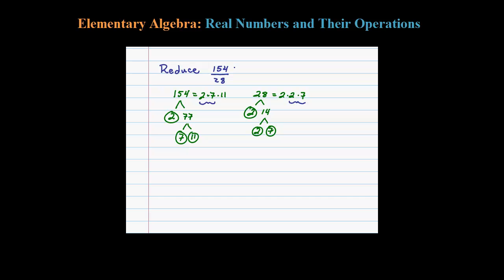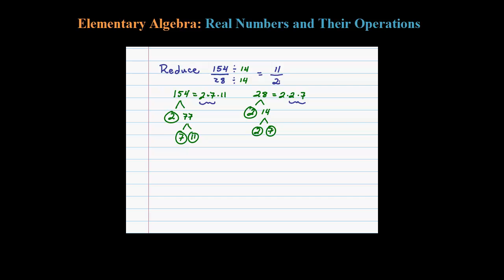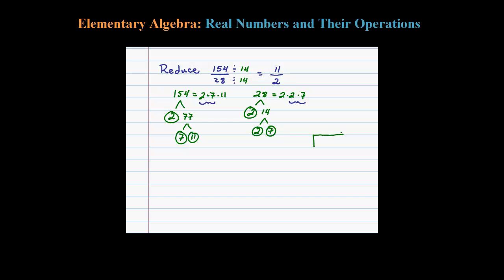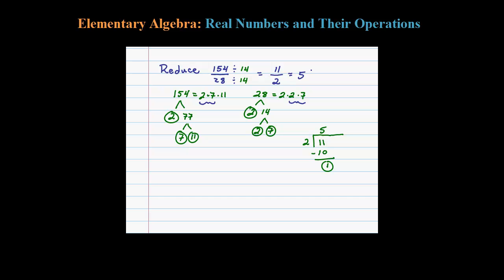Reduce an Improper Fraction 154/28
How to reduce an improper fraction and then write it as a mixed number.

Fractions can be a barrier to beginning algebra students.  Also referred to as rational numbers, fractions are simply real numbers that can be written as a quotient, or ratio, of two integers.

Chapter 1 - Real Numbers and Their Operations

   1.1 Real Numbers and The Number Line
   1.2 Adding and Subtracting Integers
   1.3 Multiplying and Dividing Integers
   1.4 Fractions
   1.5 Review of Decimals and Percents
   1.6 Exponents and Square Roots
   1.7 Order of Operations
   1.8 Sample Exam Questions